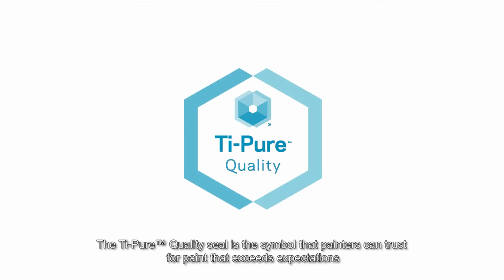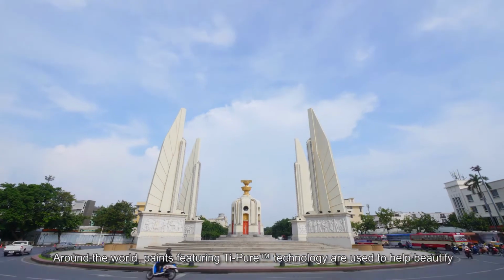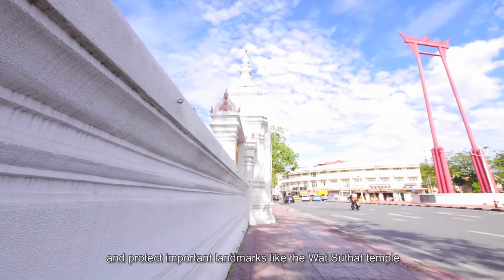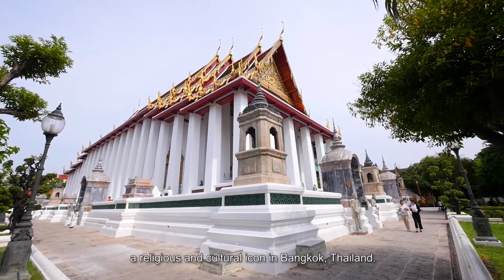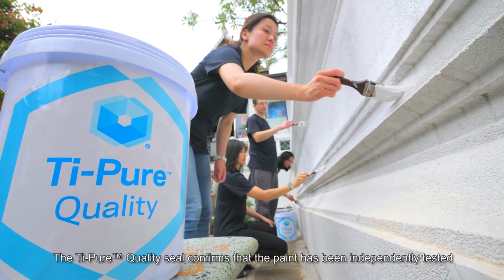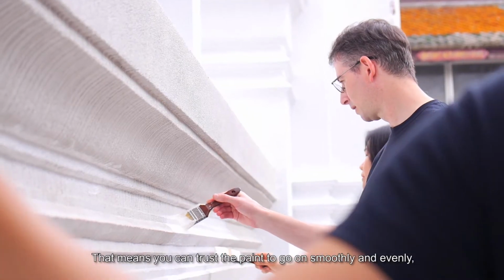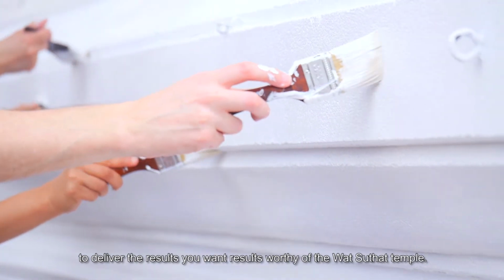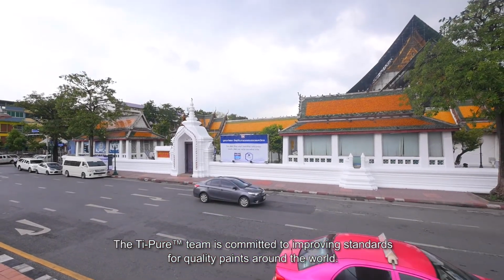Ti-Pure™ Quality Delivers Extraordinary Results for the Wat Suthat Temple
Get an in-depth look at how paint featuring Ti-Pure™ technology was used to restore and protect an important landmark in Bangkok, Thailand.

Learn more about the benefits of the Ti-Pure™ Quality seal at tipureseal.com